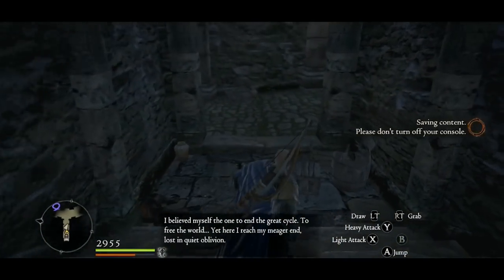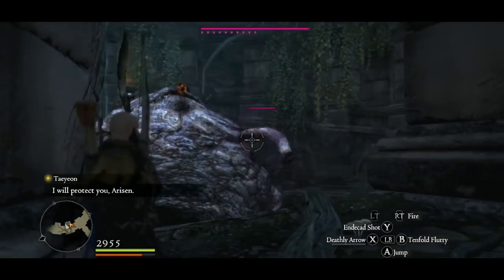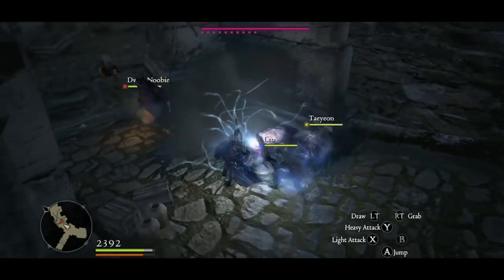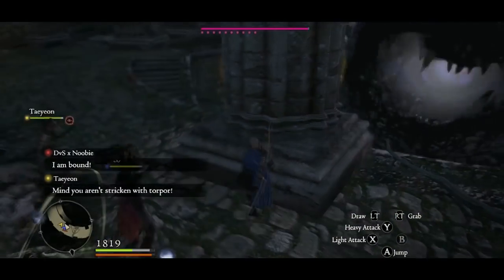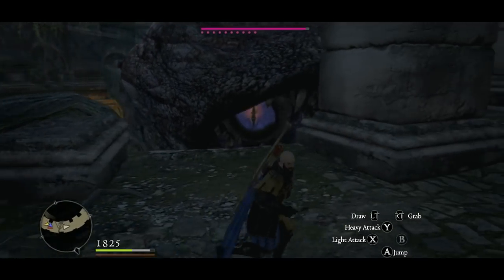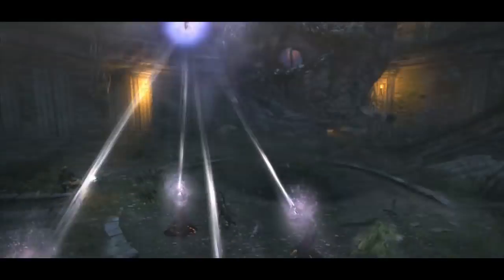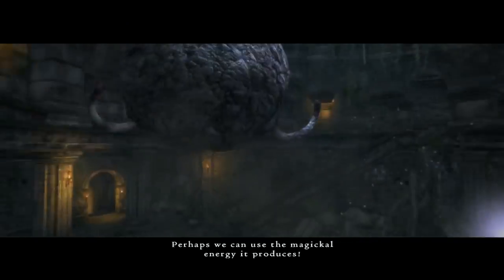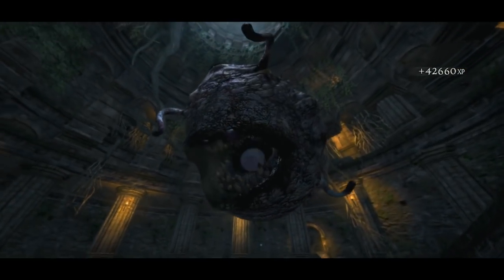Dragon's Dogma Dark Arisen: How to defeat the Glazer( Giant eye inside a mouth)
Here's one of the new boss, and if not done right can take up to hours just to beat the Glazer.